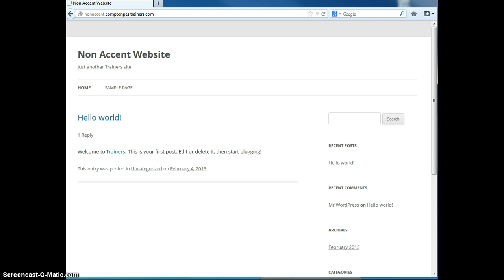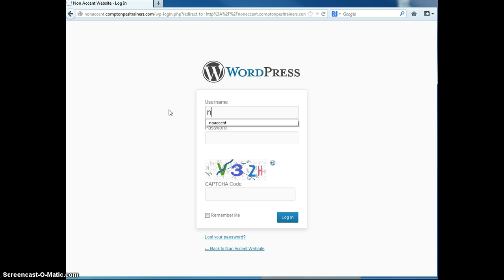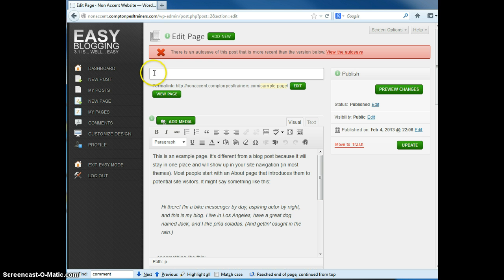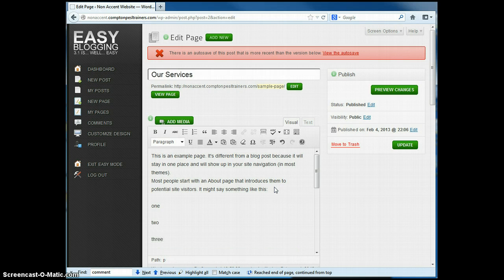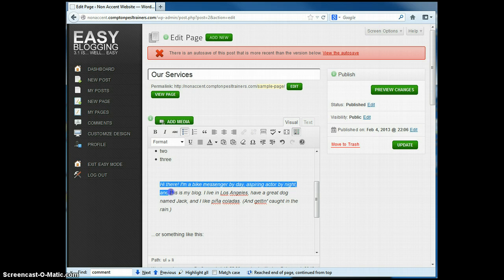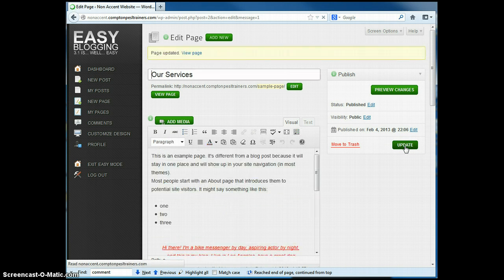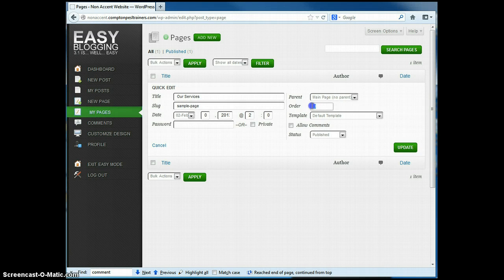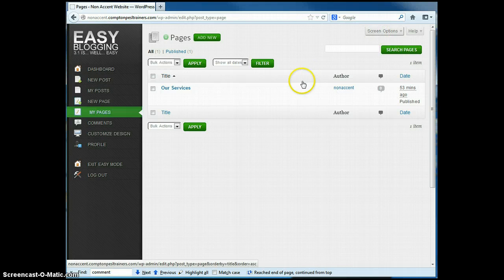Introduction to Wordpress Easy Blog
Learn how to log in and create or edit new pages on your Wordpress Easy Blog Website.